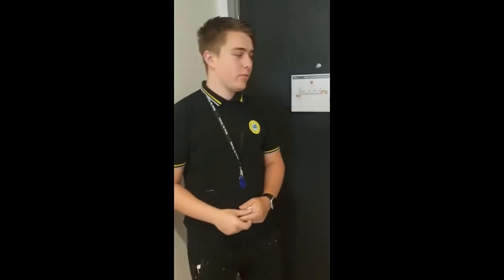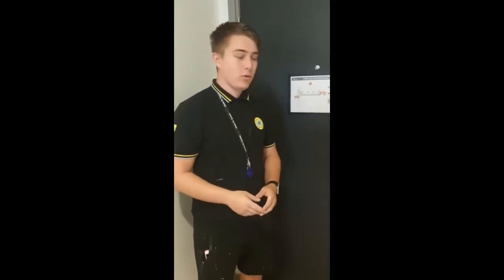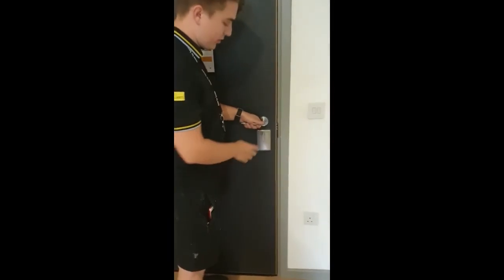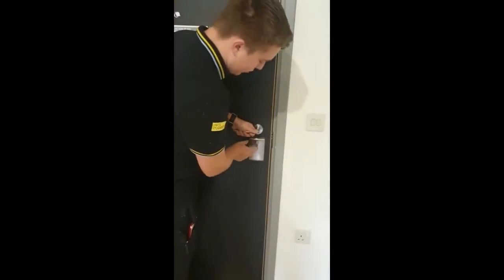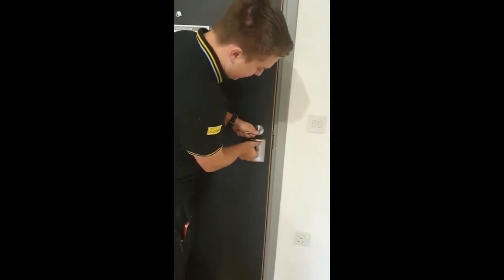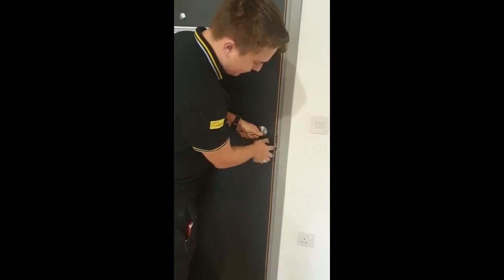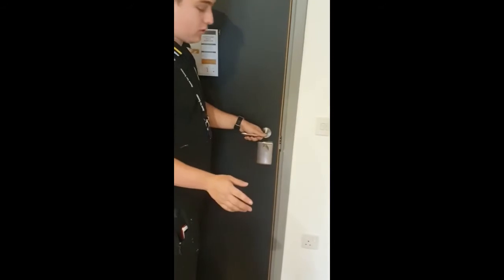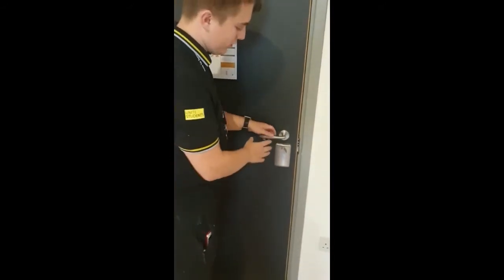Your Door Lock - Rushford and Houghall